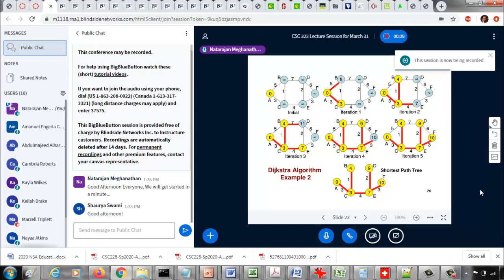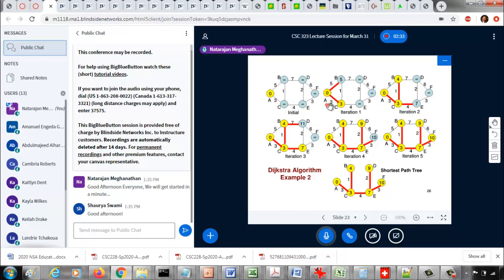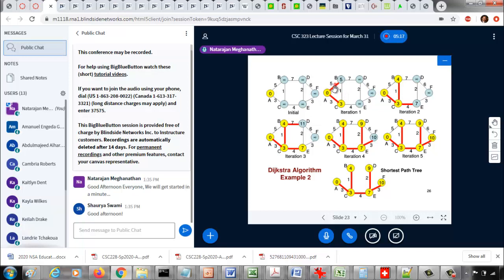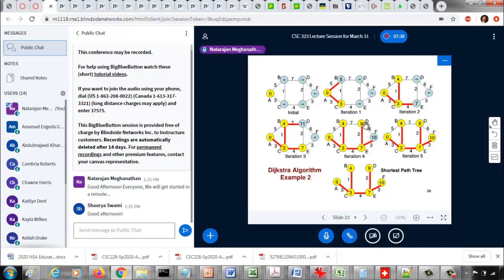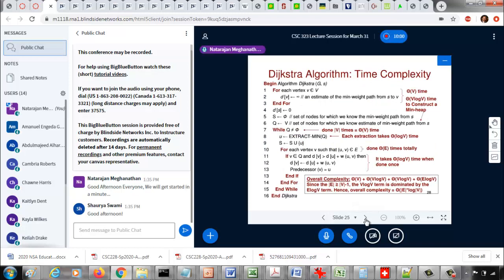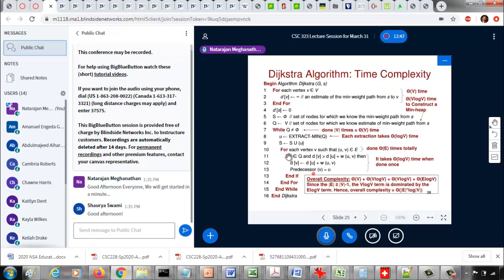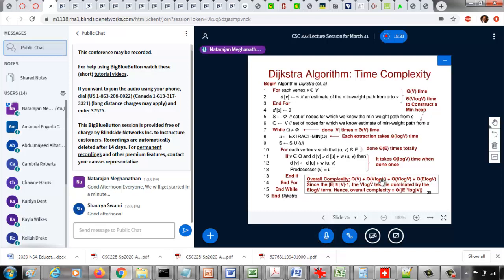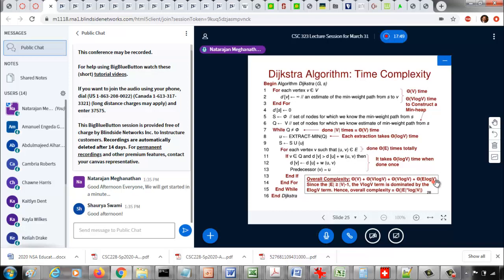Dijkstra Algorithm Pseudo code example 2